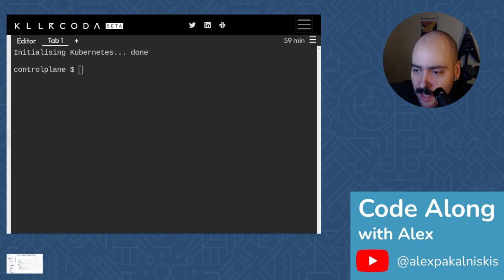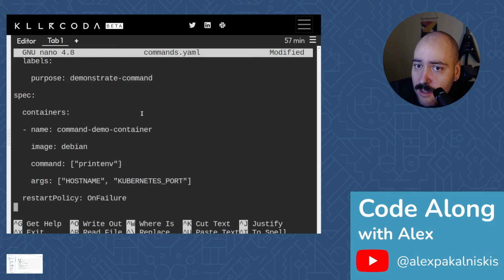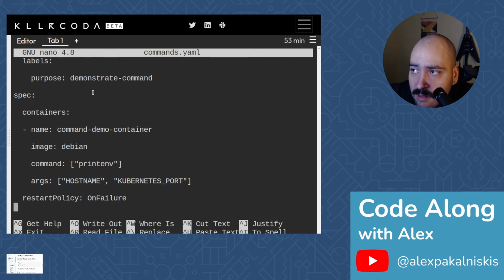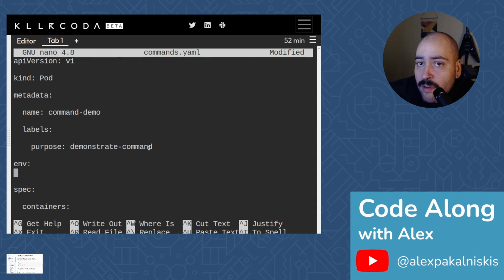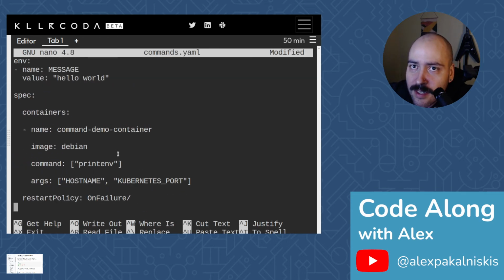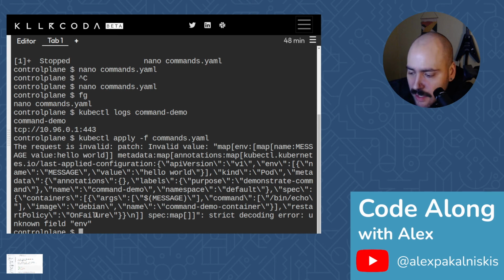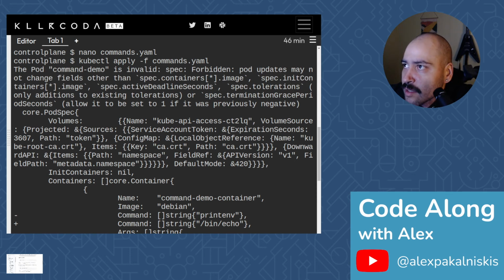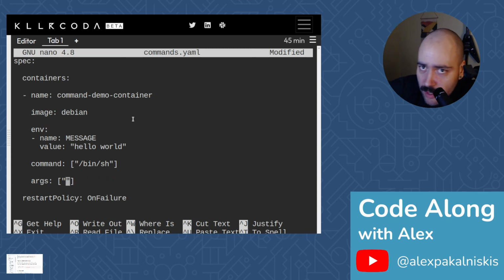Kubernetes 101: Define a Command and Arguments for a Container